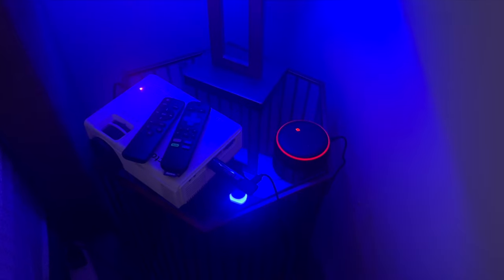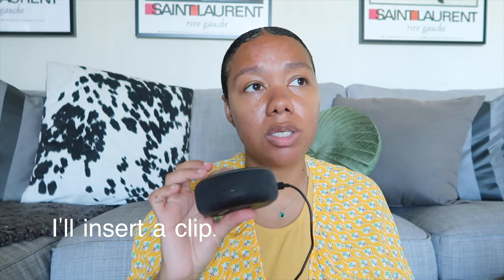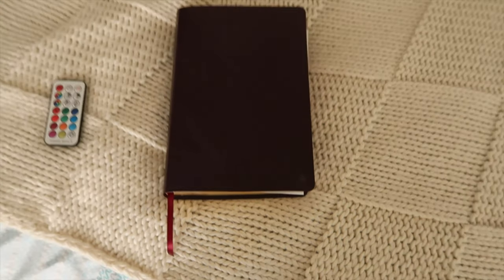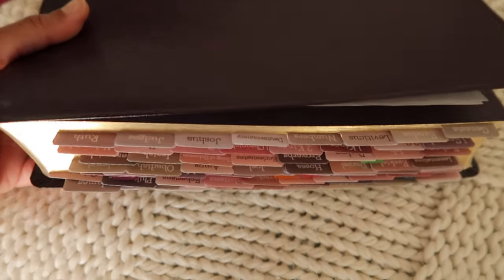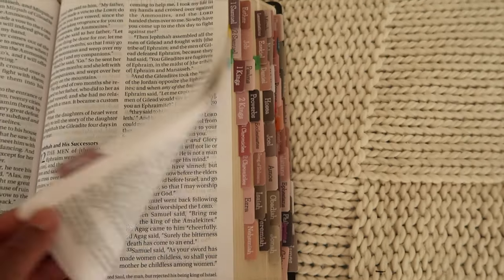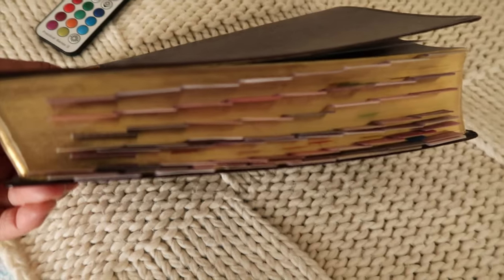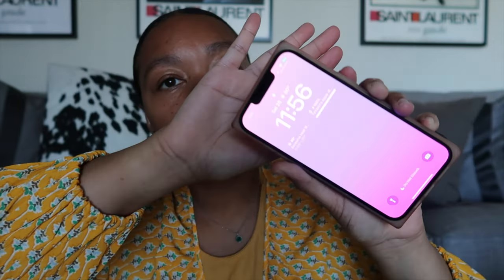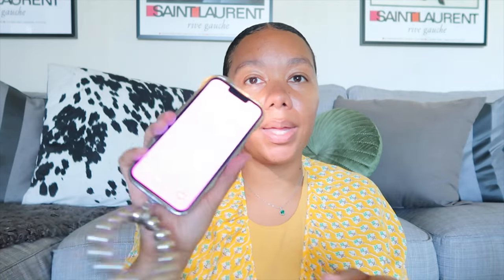AMAZON FAVORITES 2023 | Tiffany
~Product Mentioned~

~Home~

60” Bamboo Fan

Roku Stick

Echo Dot w/Alexa

Color Light Bulbs

BIBLE TABS

Record Player Stand

3.5 mm  Male to female adapter

Gold Nails

Pink Cordless Drill

Shoe Stretcher

~Travel ~

Mini Portable Fan

Wireless Portable Charger

Ipad Case

~Fitness~

Resistance Bands

Door Anchor

Delta Cycle Cleat